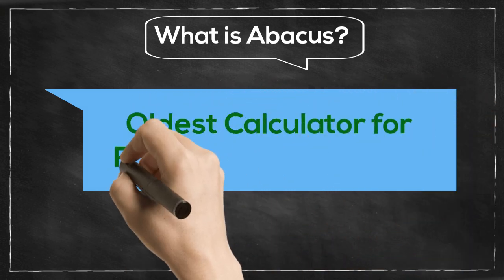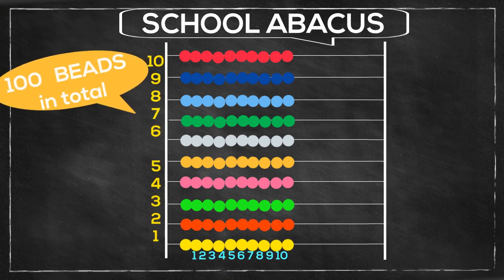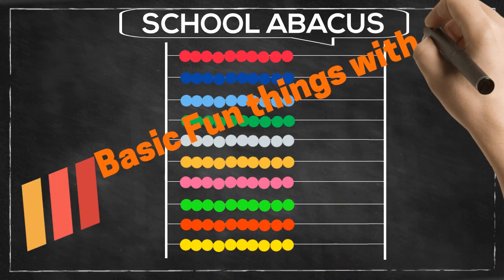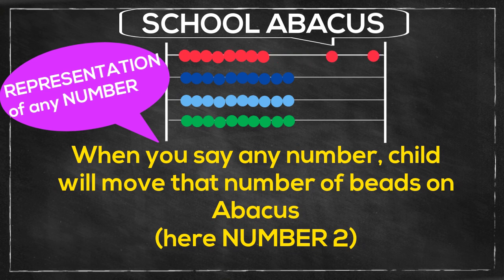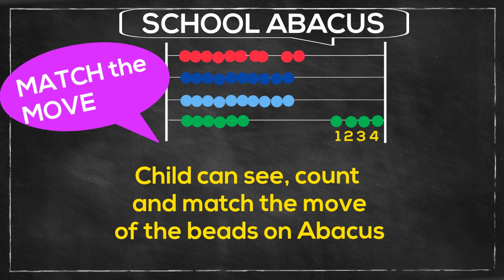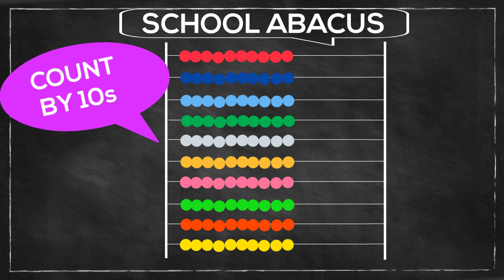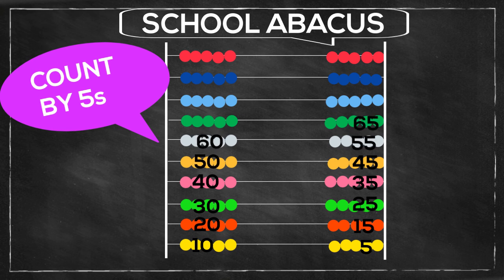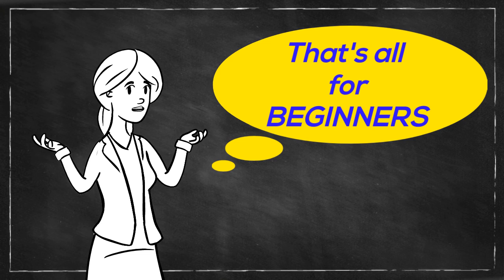ABACUS/ How to use an Abacus/ Abacus for Beginners/Preschoolers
If you want to teach your child how to use Abacus, then this video might help you. Abacus is nothing but a calculator, that is used for mental calculations. Its the First session, that is useful for beginners, even for preschoolers. This is the basic of abacus.